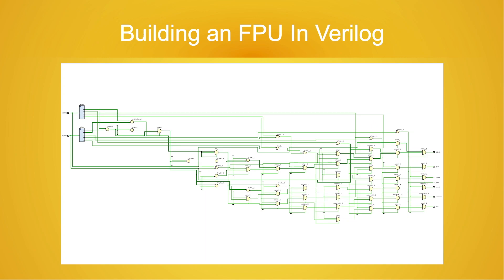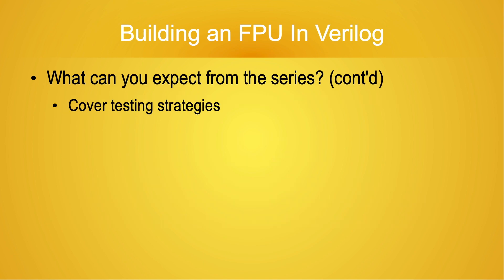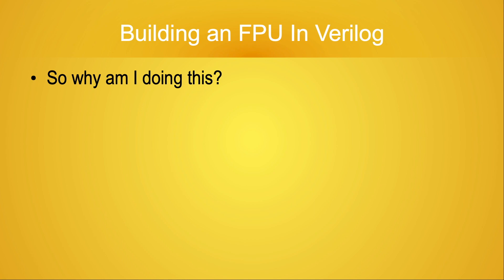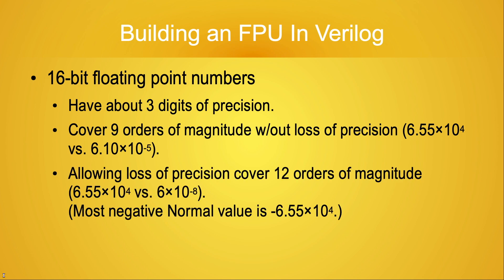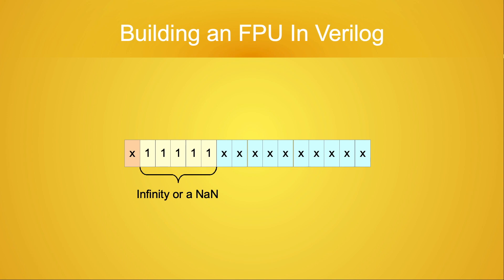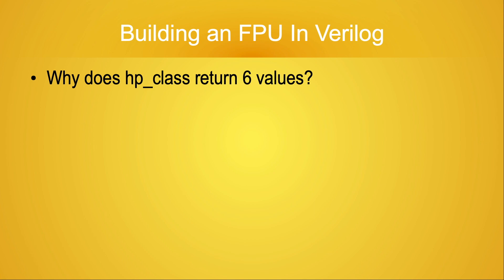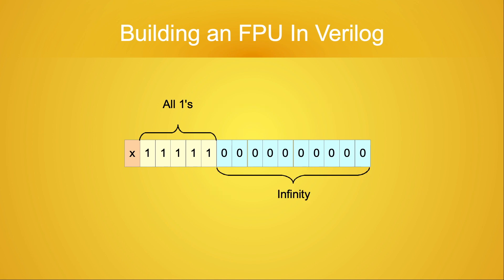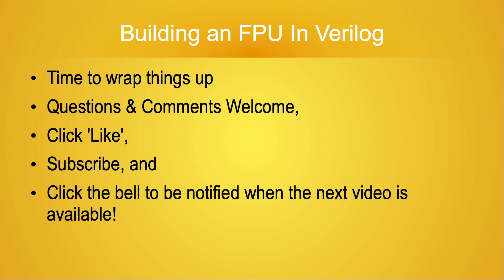Building an FPU In Verilog, Introduction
Introduction to series about building an FPU using Verilog.

Includes explanation of how IEEE 754 classifies the encoded data.

Special thanks to Dilnaz Kain & Rick Kwan for their feedback during the making of this video.

Thumbnail image licensed from Shutterstock.